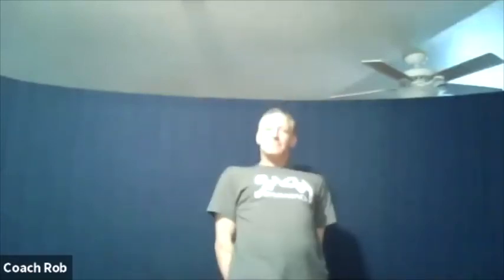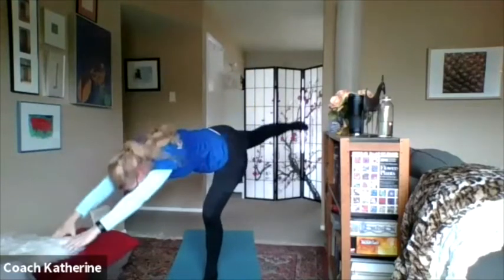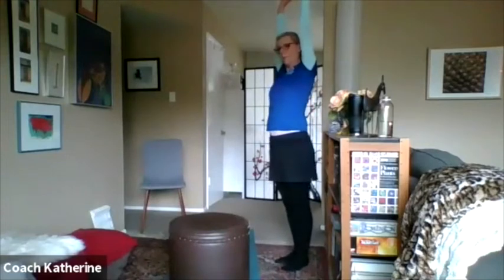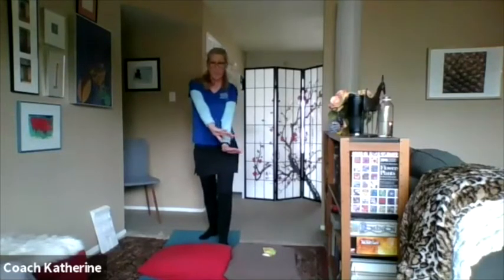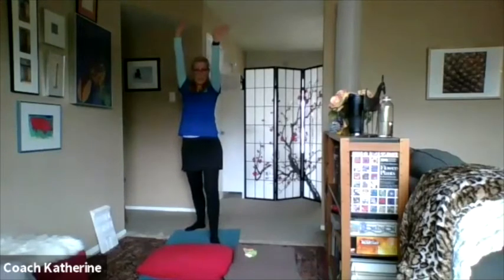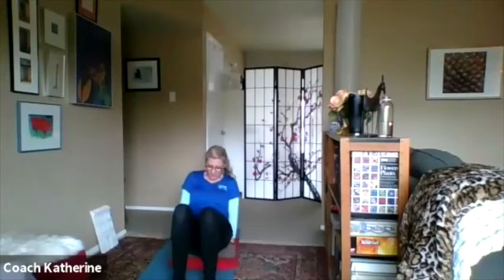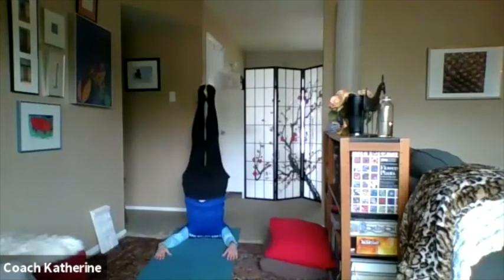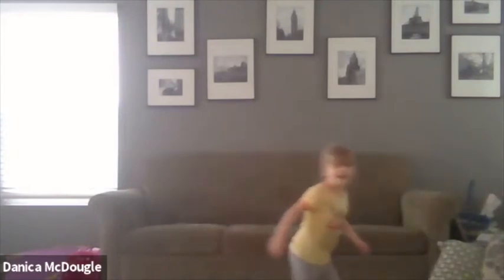SAGA Gymnastics Monday Zoom Preschool Class